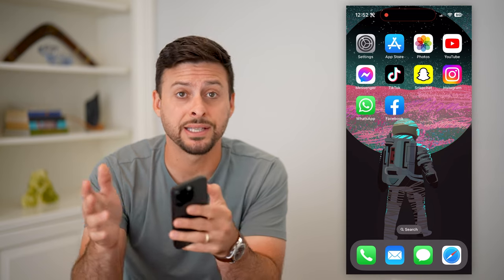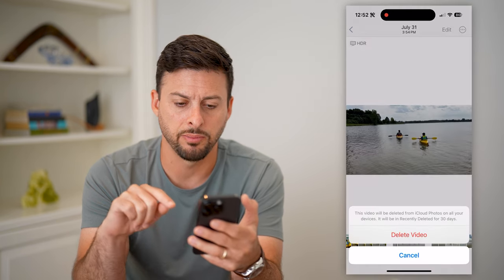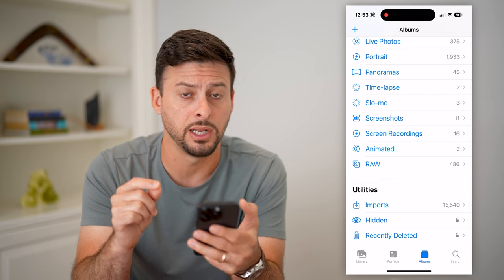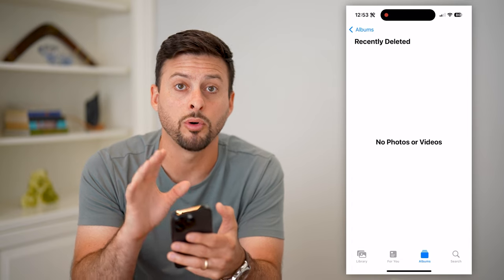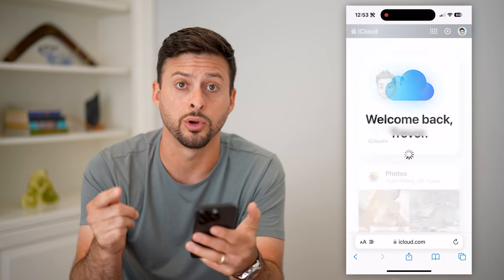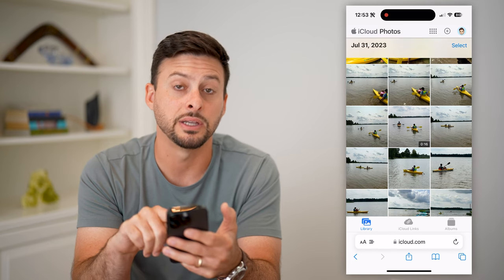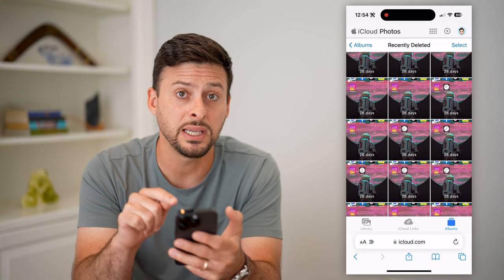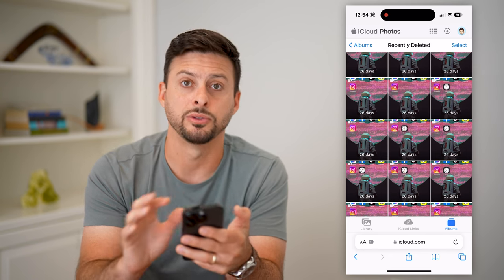How To Recover Deleted Videos On iPhone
Let's go over how you can recover any deleted videos on your iPhone if you had a video, deleted it and want to get it back.